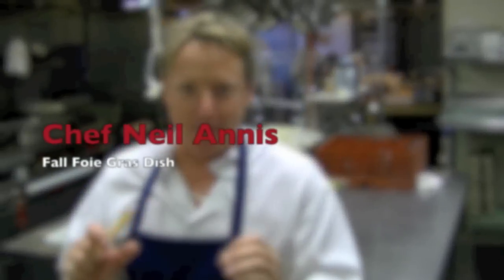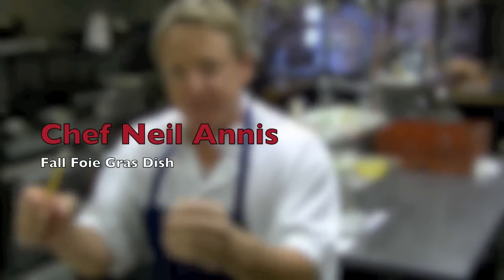Chef Neil Annis - Restaurant Sidney - Foie Gras for Fall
Currently his "favorite new dish" on the menu, Chef Neil Annis of Restaurant Sidney in East Berlin, PA discusses his fall Foie Gras creation!